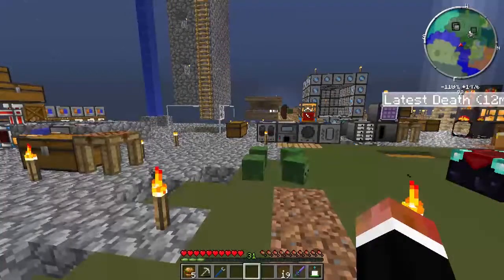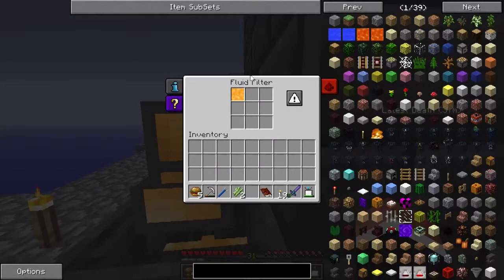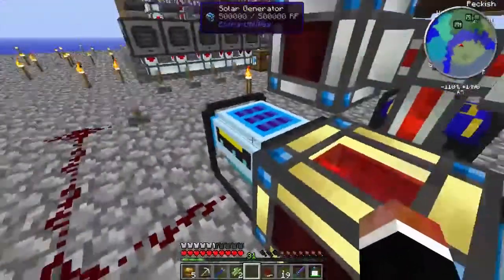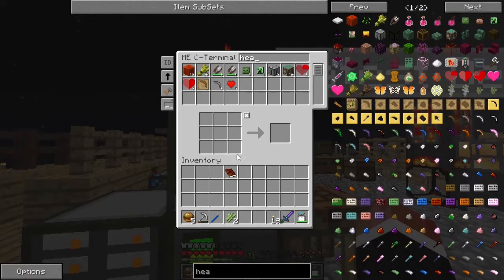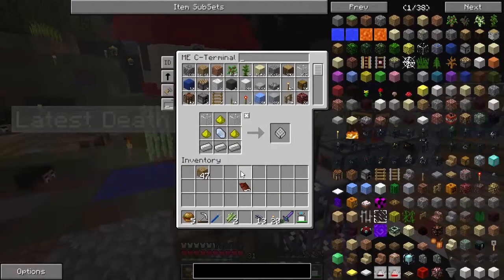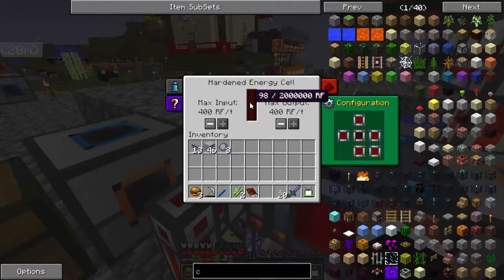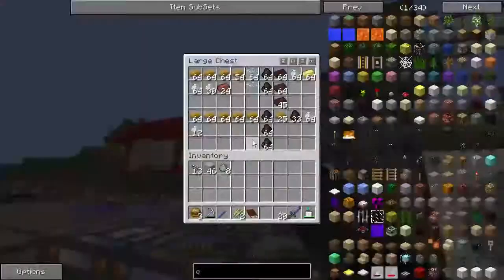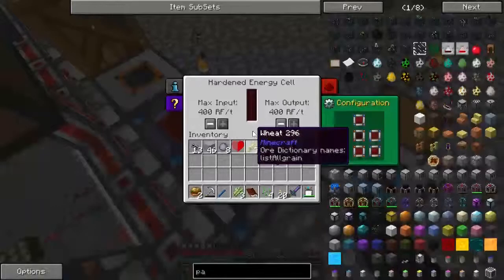Agrarian Skies - Ep. 12: "Power Problems :{(}"